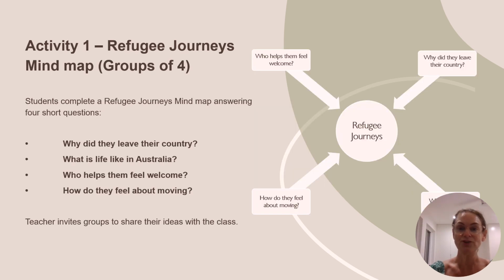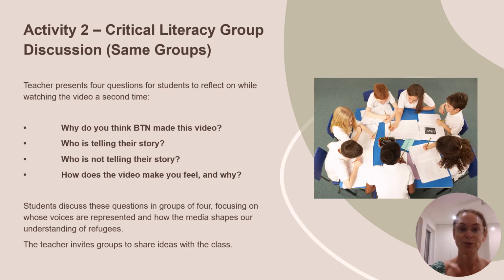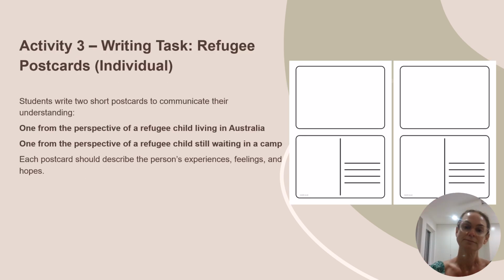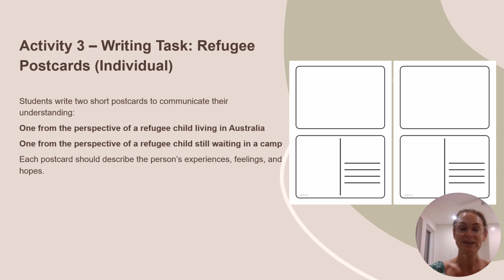Reading Presentation Refugee Week